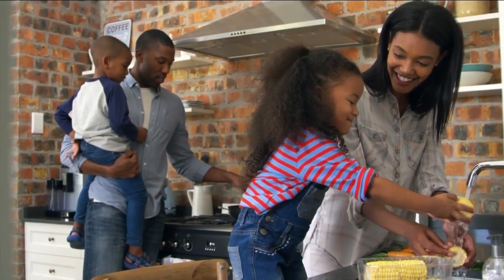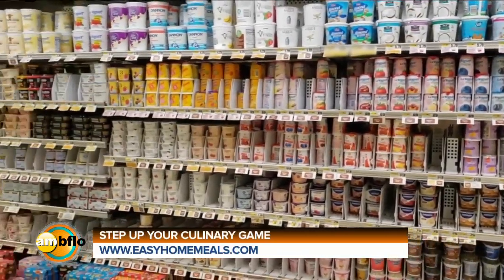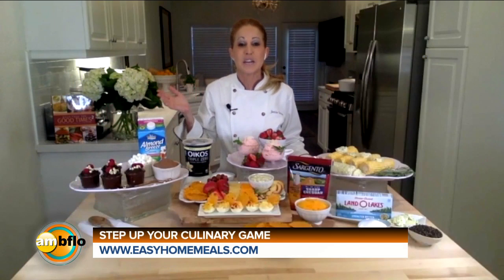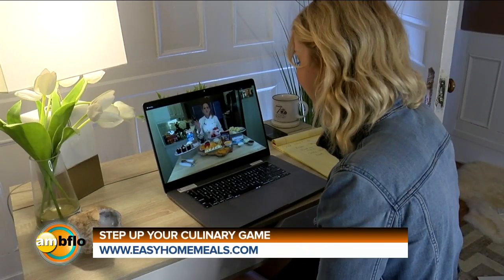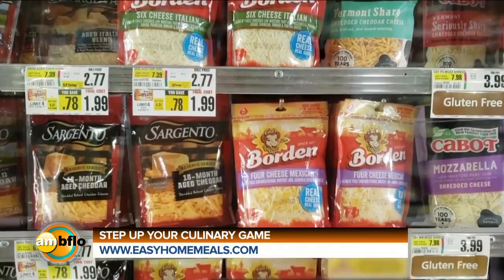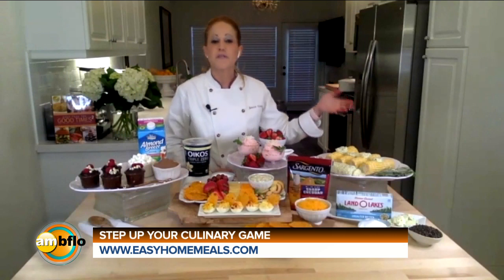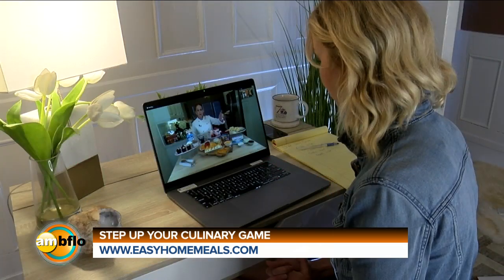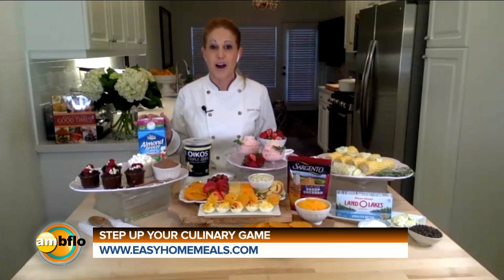Step up your culinary game